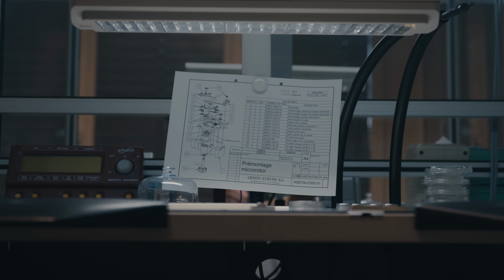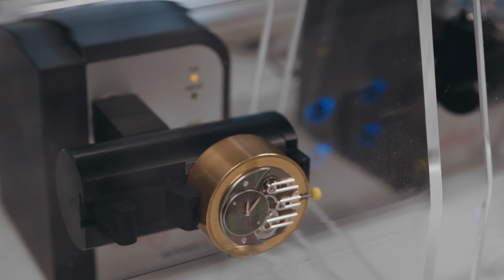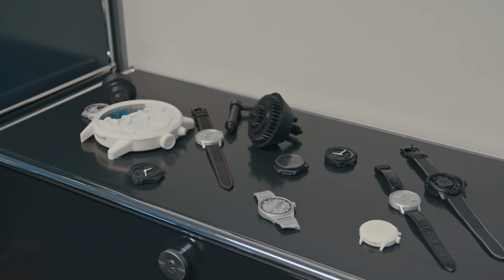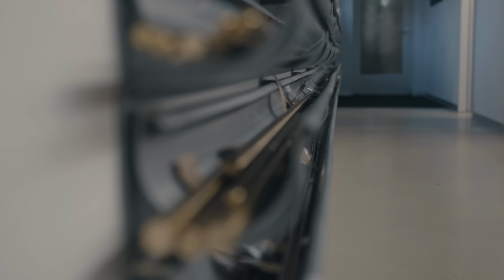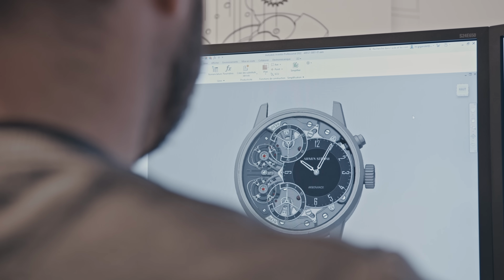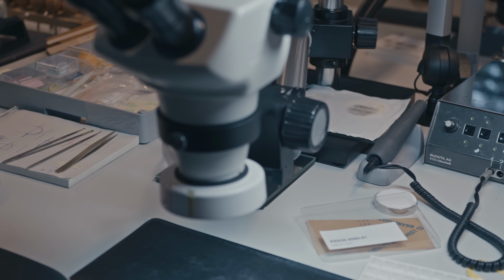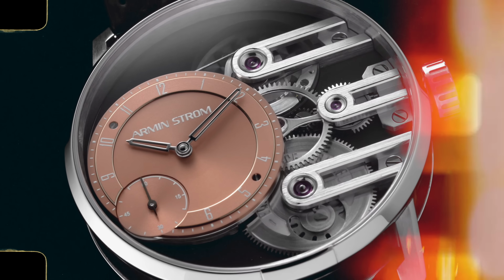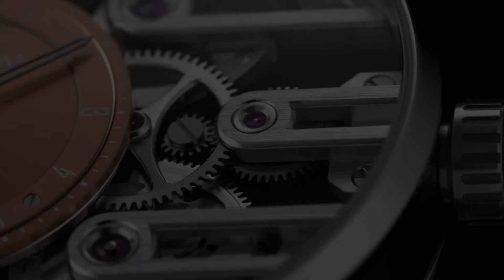Exploring Armin Strom - A Different Watchmaker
Collective Horology sent me to Biel, Switzerland to explore the high-end watchmaker, Armin Strom.